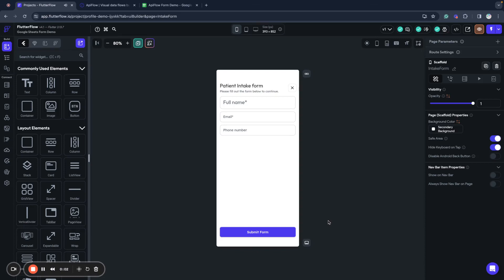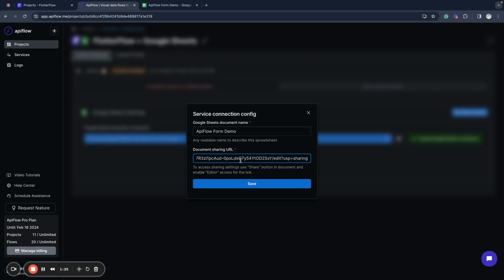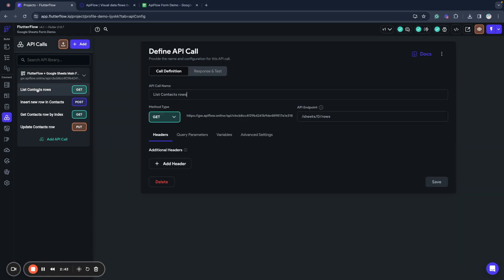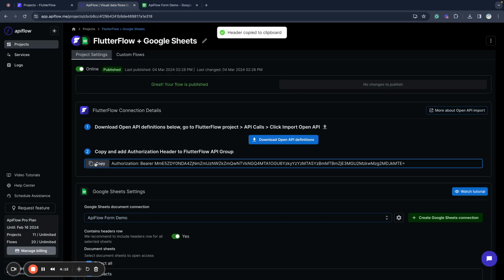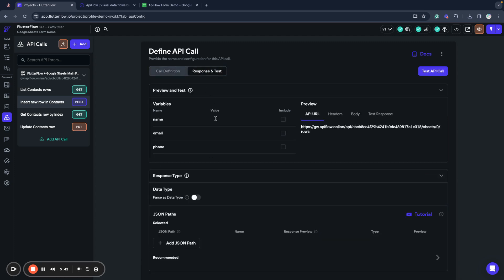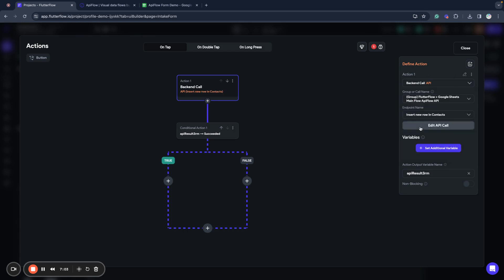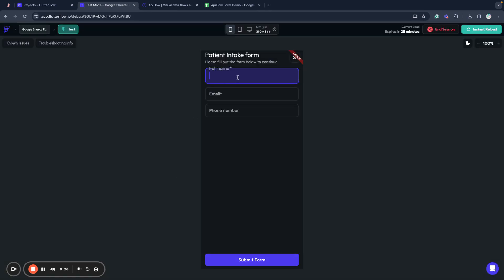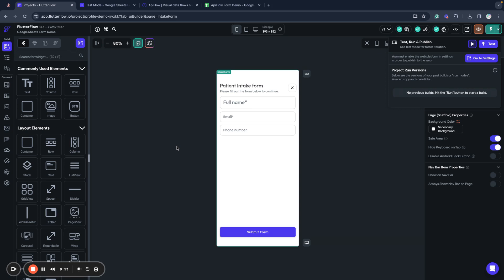Easy send and save data from FlutterFlow to Google Sheets table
In this video, we will learn how to integrate a Google Sheets table with FlutterFlow easily and quickly using ApiFlow via a simple appointment form app demo

We connect the Google Sheets table as the backend for the FlutterFlow project, setup secure access, and import API into FlutterFlow. Next, we build an app to send appointment contact form submissions to Google Sheets and insert data as a new row

00:00 Intro to FlutterFlow + Google Sheets integration
00:33 Setup integration for FlutterFlow with Google Sheets table
02:05 Import Google Sheets API into FlutterFlow
05:00 Setup variables to save data to new rows in Google Sheet
06:30 Connect FlutterFlow form with Google Sheets API request
08:25 Testing our FlutterFlow + Google Sheets integration live